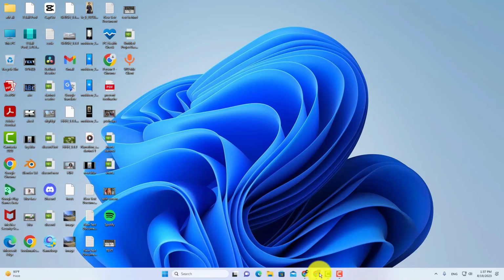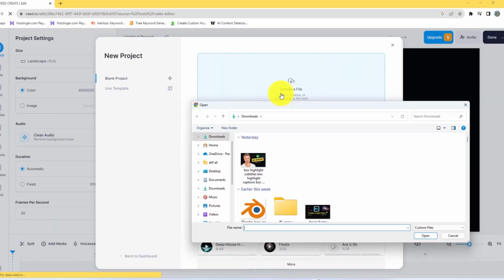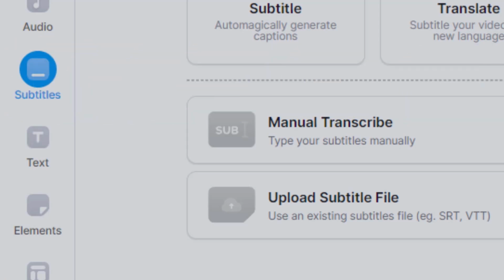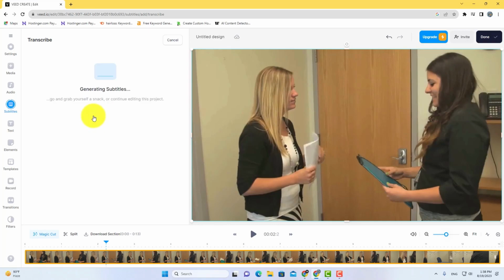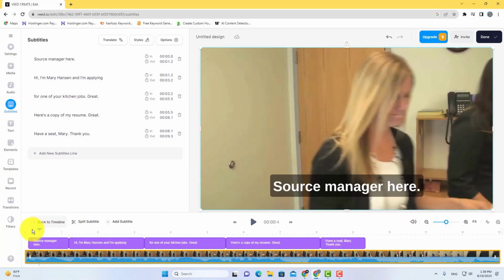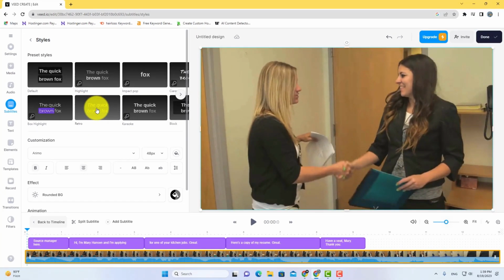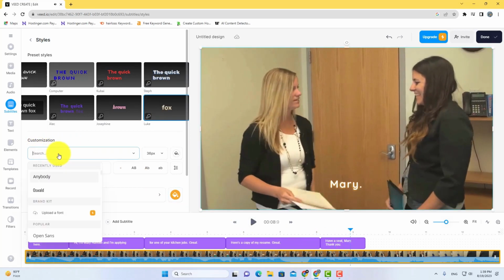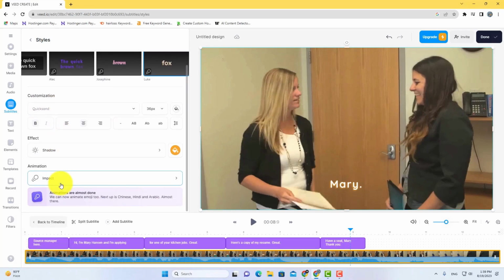How to Add Auto Subtitles to A Video Online For Free ✅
auto subtitles, in this tutorial you will learn how to add auto subtitles to a video online.

Video Cover ::
how to add auto captions on video
how to add auto subtitles to a video
how to add auto subtitles to a video online
how to add auto subtitles to a video on youtube
how to automatically add subtitles to a video for free